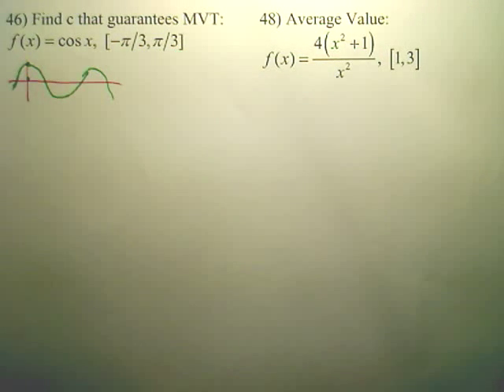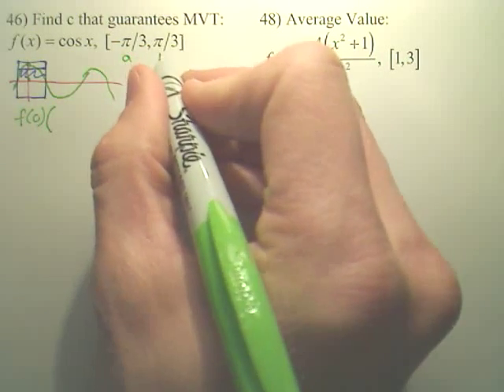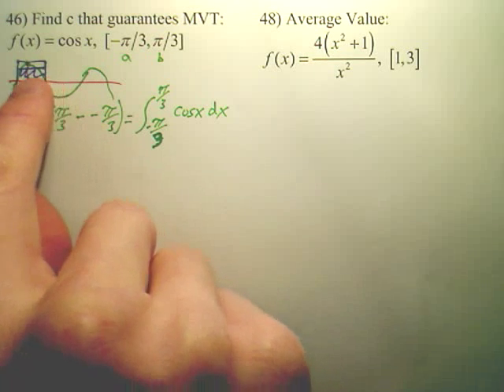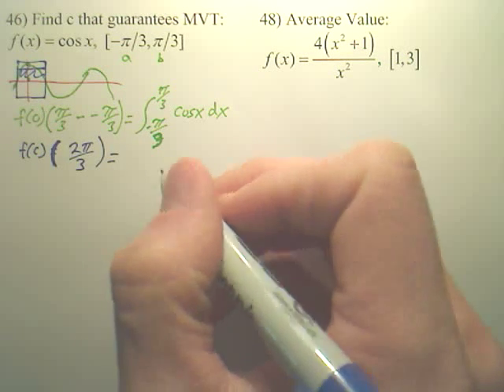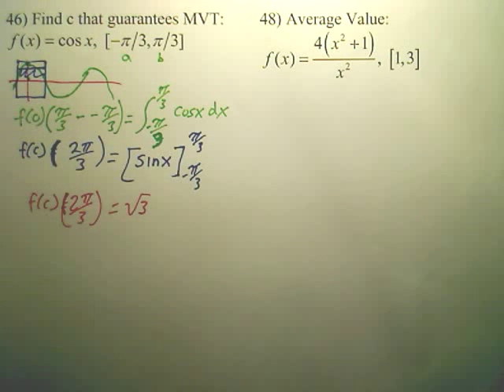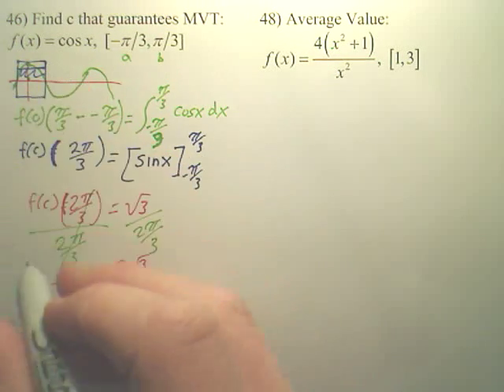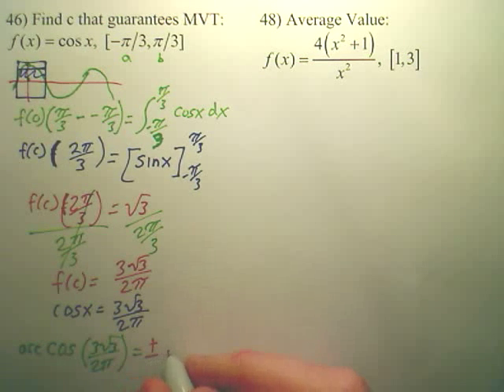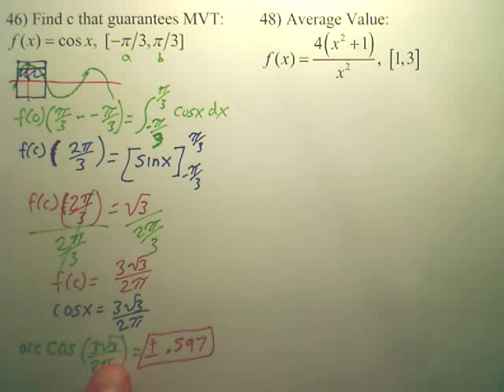4.4 Fundamental Theorem of Calculus Practice 2a - Calculus